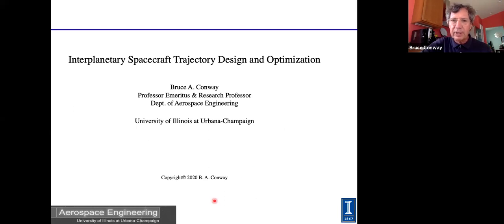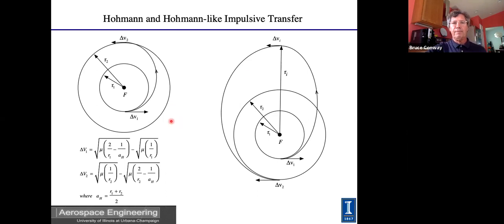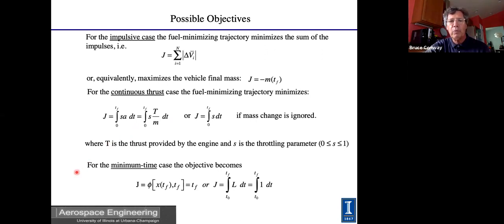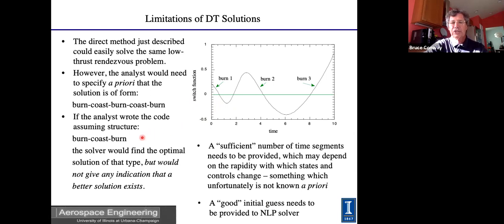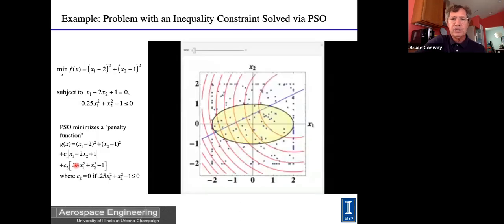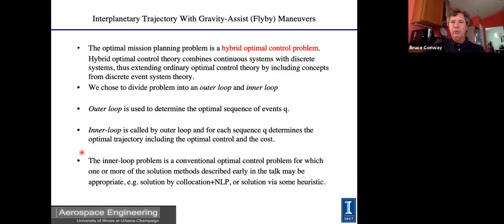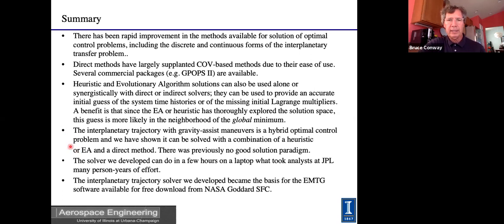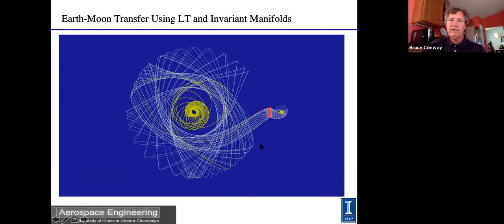Bruce Conway (UIUC): Interplanetary Spacecraft Trajectory Design and Optimization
There are many types of interplanetary trajectories; e.g. 2-impulse Hohmann transfer (Mars and Venus missions) , impulsive + gravity assist (Galileo & Cassini), impulsive + low-thrust electric propulsion (Dawn, NEAR). Each type requires different methods for determining feasible trajectories. But feasibility is not sufficient. Optimization is also required to obtain the best spacecraft mass delivered to the target planet so that scientific instrumentation and/or maneuvering fuel to extend mission life can be maximized. The last 30 years have seen great improvement in the analysis and numerical methods available to optimize such trajectories. In particular, evolutionary and heuristic algorithms, such as genetic algorithms and particle swarm optimization now significantly aid mission design. Optimizing trajectories for complicated multi-flyby missions such as Galileo and Cassini, which took many person-years of work when done at JPL in the 1980’s, have been transformed by our research group into something that can be done in just a few hours on a laptop with very little a priori information, basically just a range of desired dates for departure and arrival and the type of launch vehicle that will be used.